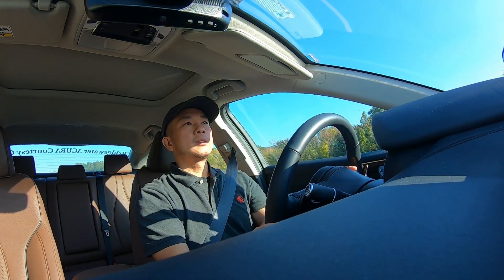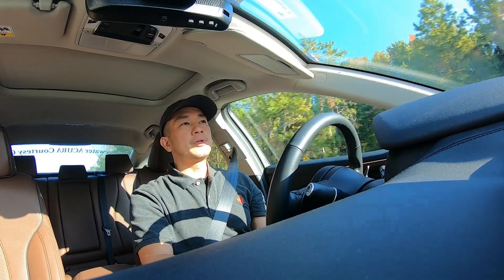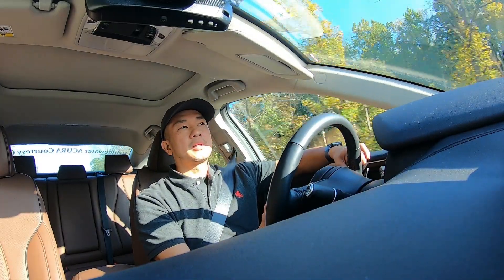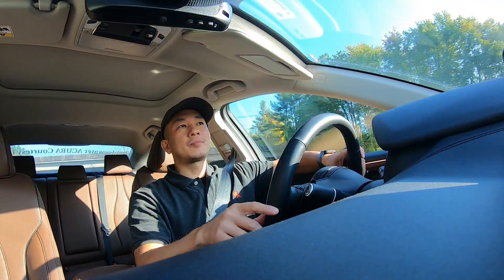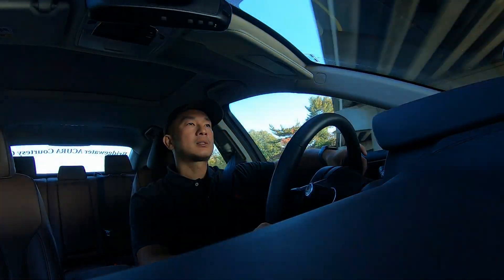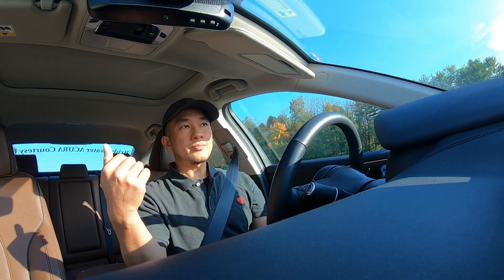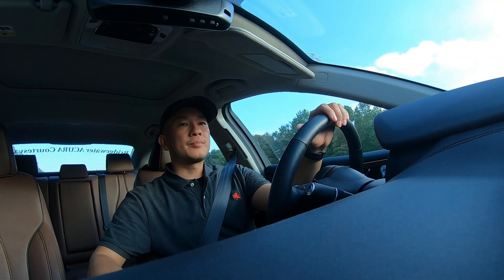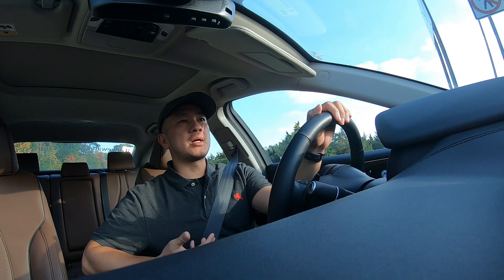My Impressions of driving the 2021 Acura TLX Advance as loaner for 5 days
Just a quick impressions video on driving the 2021 Acura TLX for 5 days while my TL was being worked on.